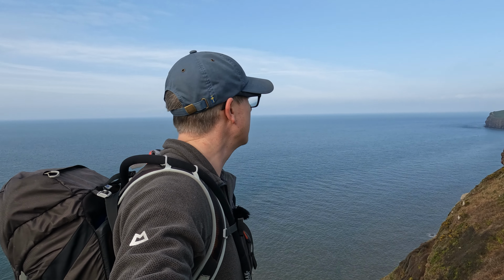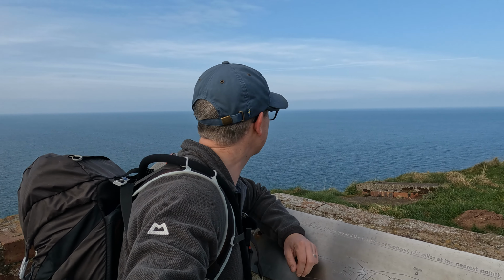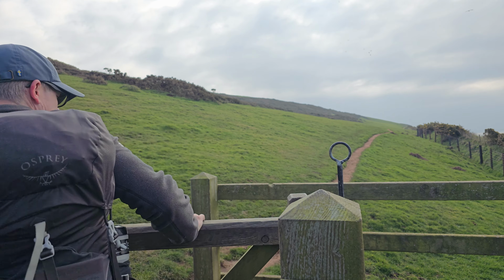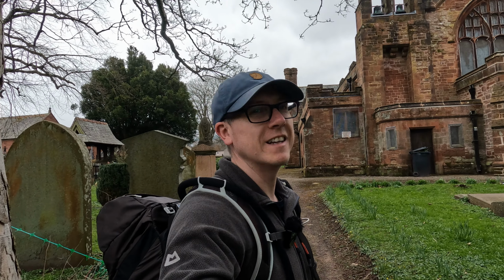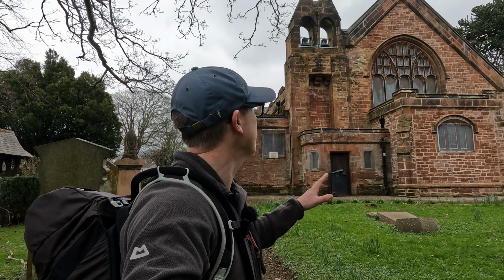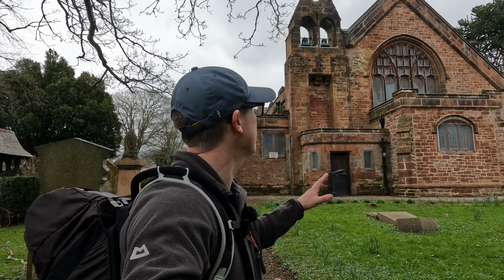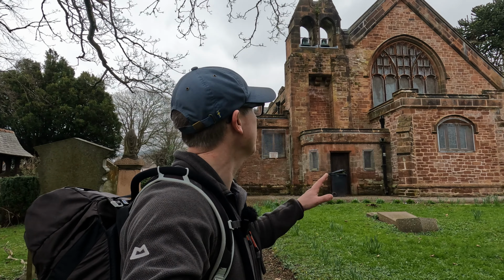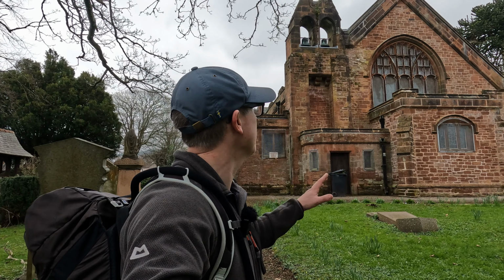Coast to Coast | Part 1 | St Bees to Ennerdale Bridge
The Coast to Coast walk was developed by the legendary fellwalker Alfred Wainwright and follows a 190 mile long route across Northern England. It begins by crossing the Lake District National Park before passing through the Eden Valley, Yorkshire Dales, Vale of Mowbray and North Yorkshire Moors to end at the North Sea at Robin Hoods Bay.

Part 1 of this incredible journey begins at the coastal village of St Bees and covers 14.5 miles of coastline and countryside to enter the Lake District.

Distance: 24.6km
Ascent: 869m
Duration: 7 Hours 47 Minutes

---Equipment---
Waterproof Trousers: Beghaus Hillwalker Gore Tex Pants
Waterproof Jacket: Mountain Equipment Lhotse Jacket
Boots: Meindl Bhutan MFS
Rucksack: Osprey Talon 33
Camera: Sony A7RIII / Canon R5 Mark II
Camera: GoPro 10 Black
Drone: DJI Mini 3 Pro
Phone: Samsung Galaxy S24 Ultra
GPS: Satmap Active 20